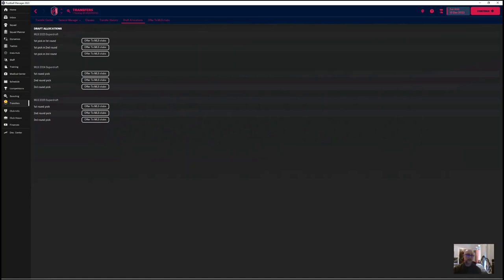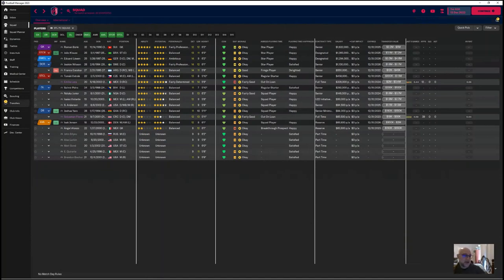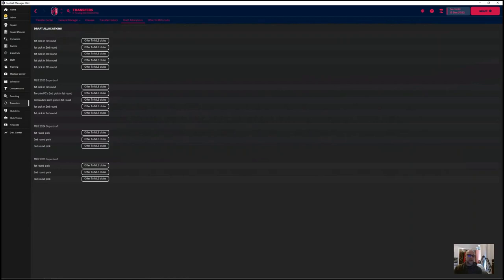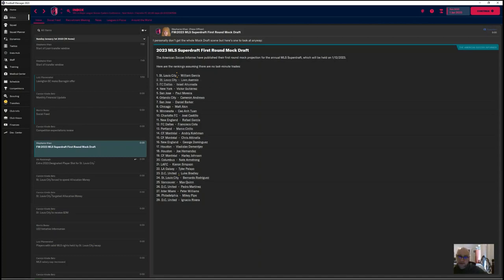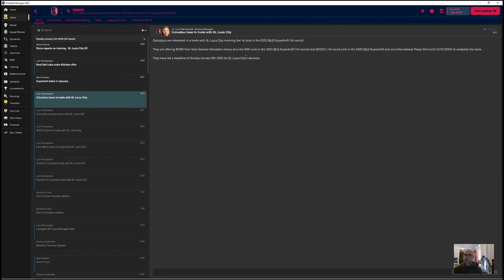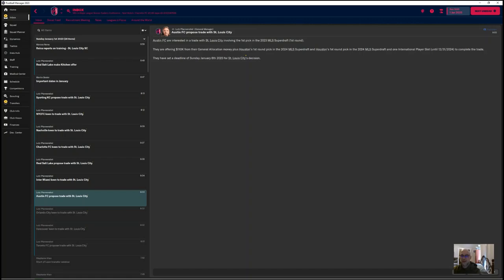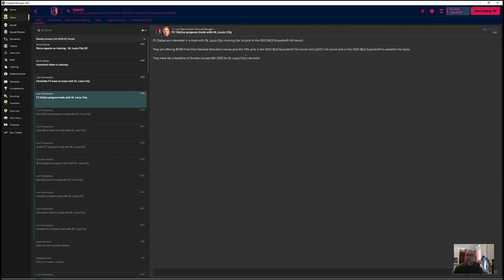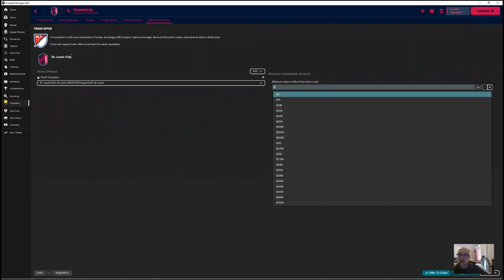FM 2023 | Tutorial | MLS Explained | Part 10 | Trading my 1st pick | Handling an incoming bid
In this episode I cover an incoming bid for a player and show you how to trade away a draft pick. In this case, it's my 1st overall pick in the Superdraft.